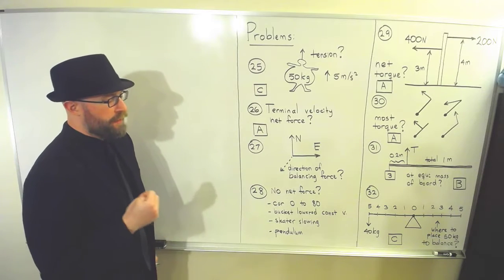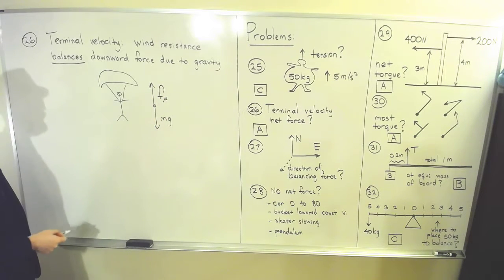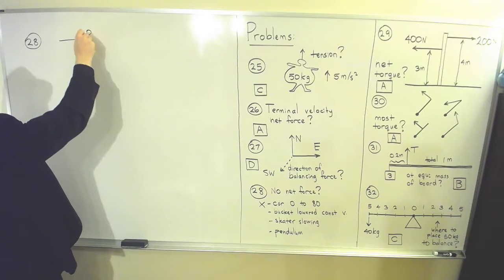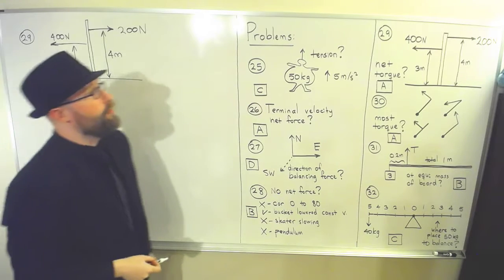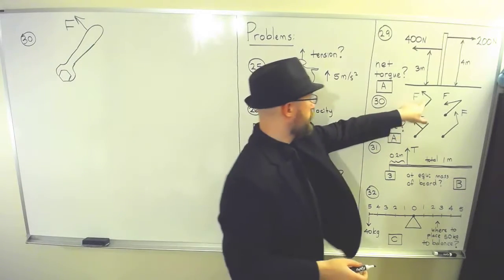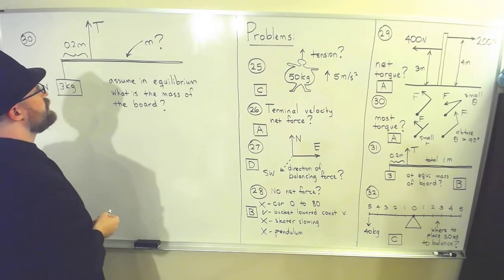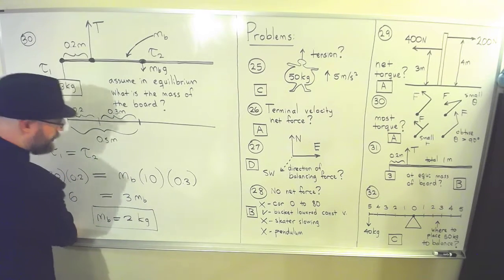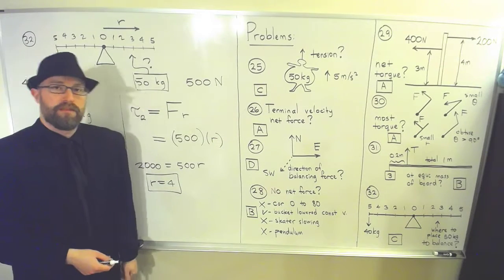MCAT Prep Video 12